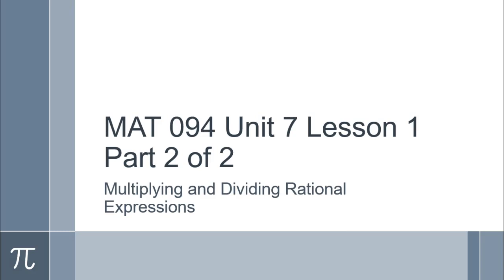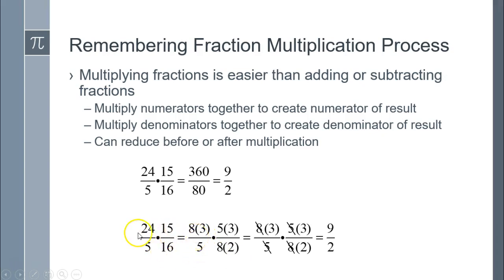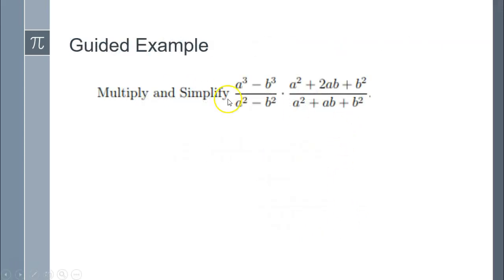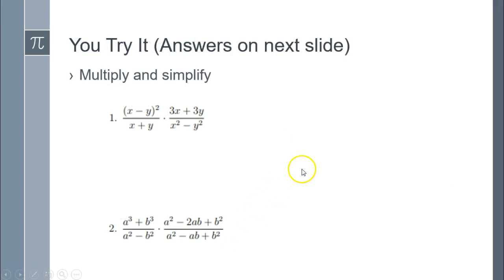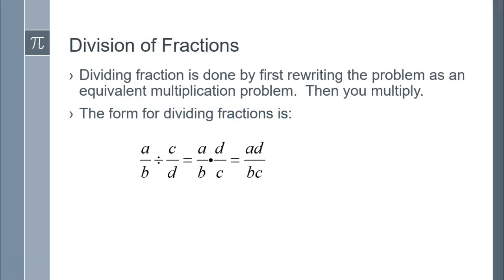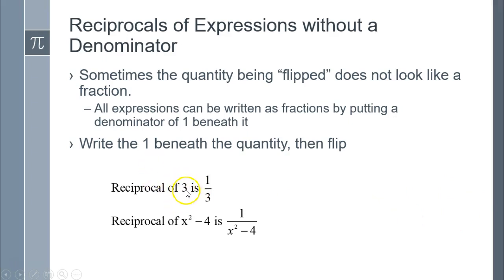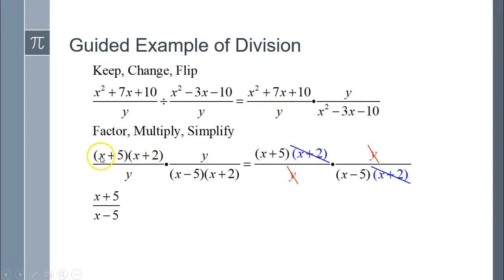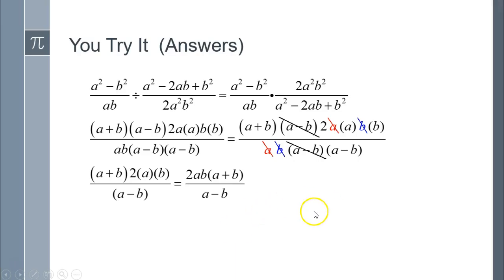Unit 7 Lesson 1 part 2 of 2